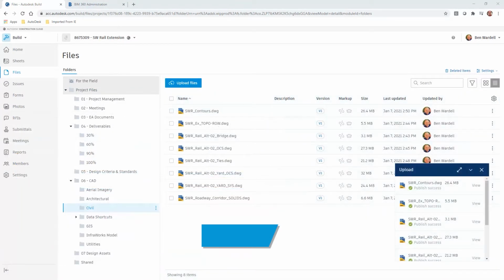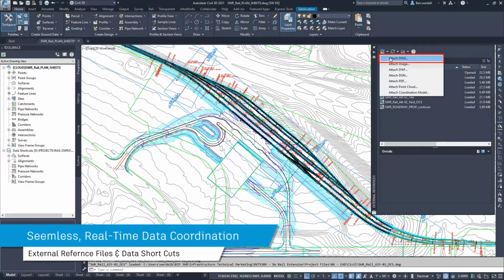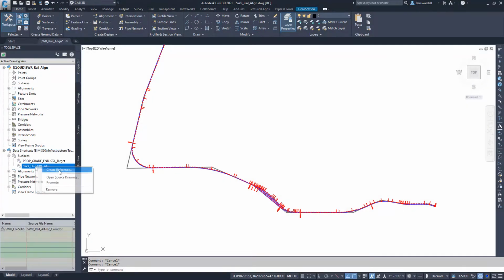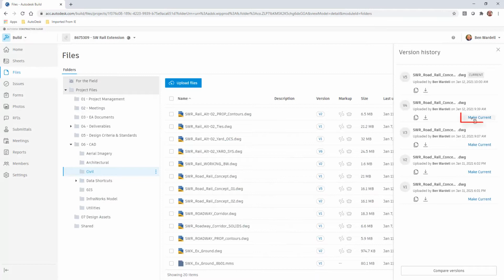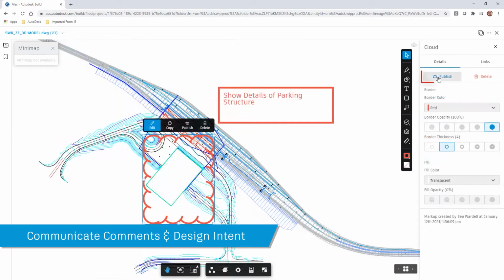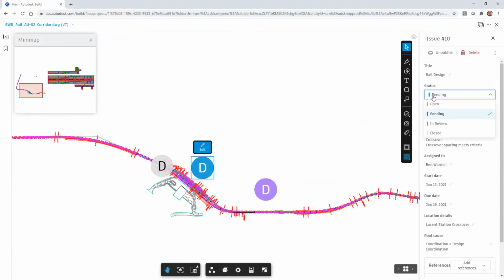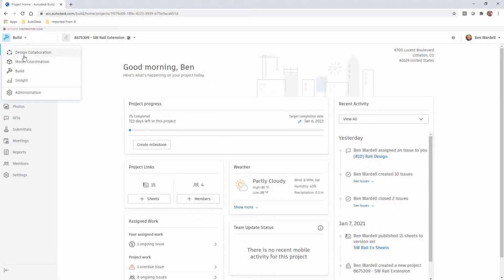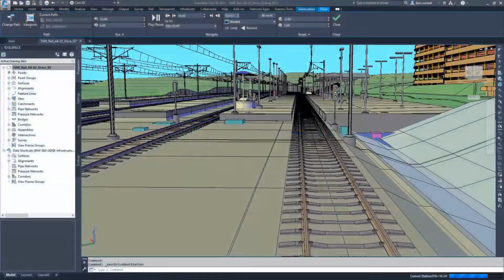BIM Collaborate Pro Civil 3D Video EN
BIM Collaborate Pro is the only Civil 3D, Revit, and AutoCAD Plant 3D collaboration solution on the market that connects your teams, data, and workflows, and delivers powerful insights.